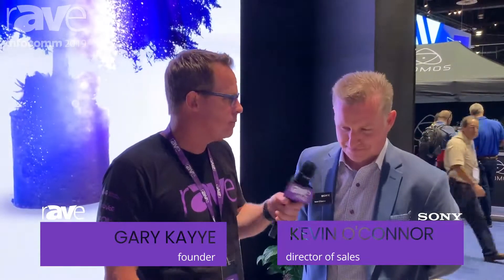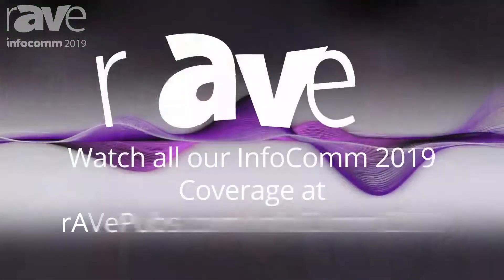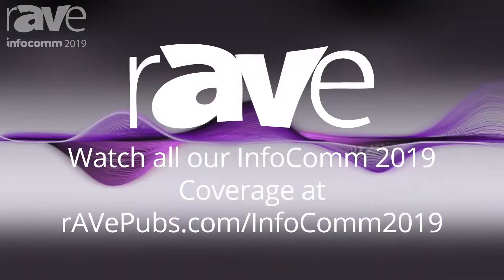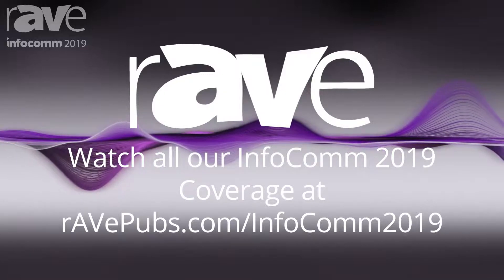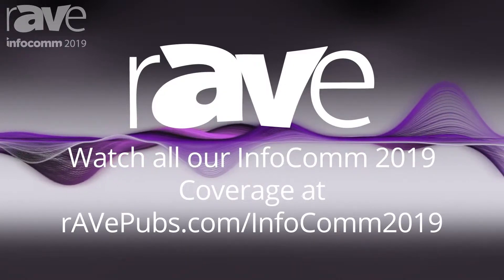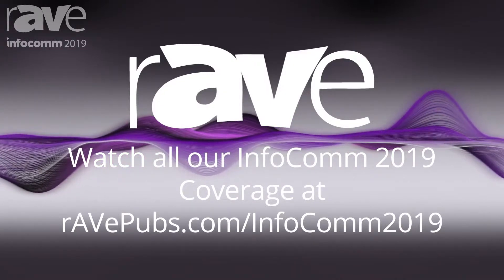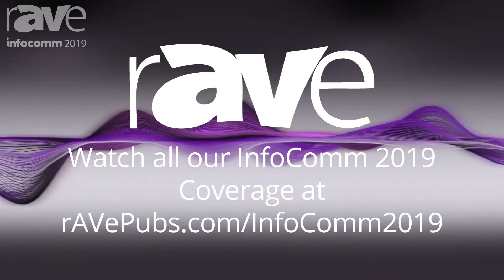InfoComm 2019: Kevin O'Connor of Sony Talks to Gary Kayye About MicroLED and VR Audio